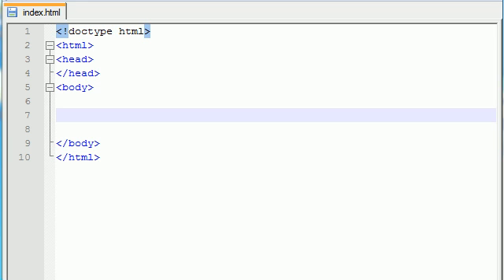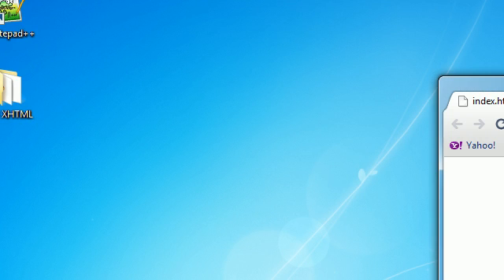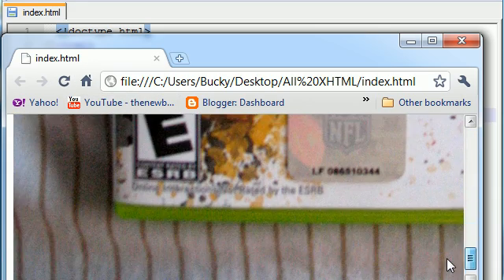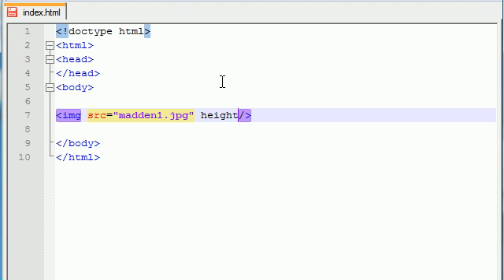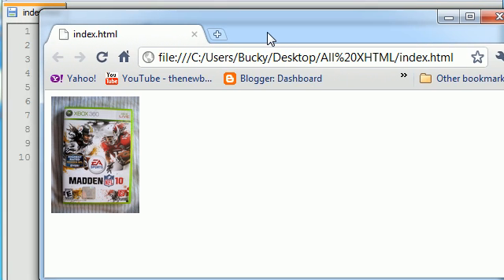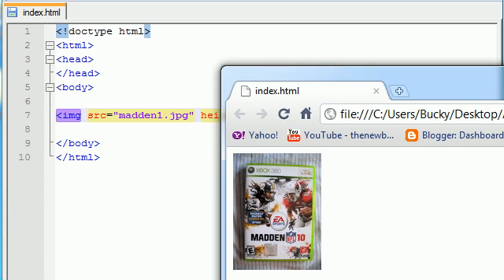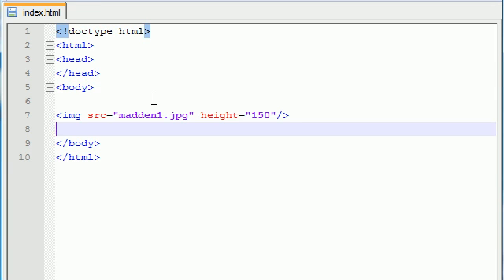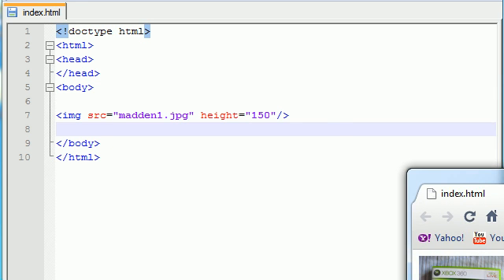XHTML and CSS Tutorial - 10 - Resizing Images